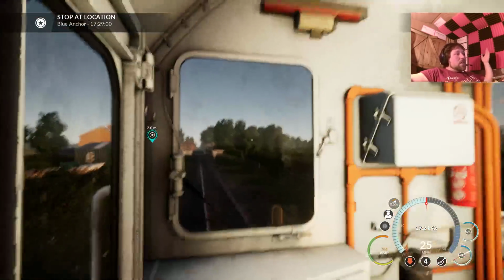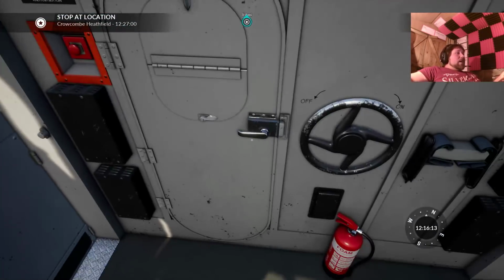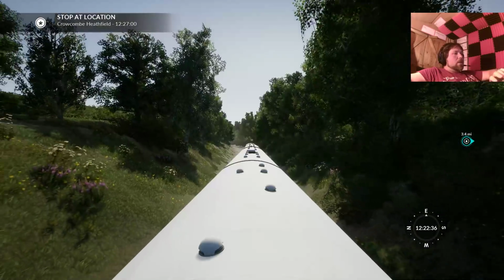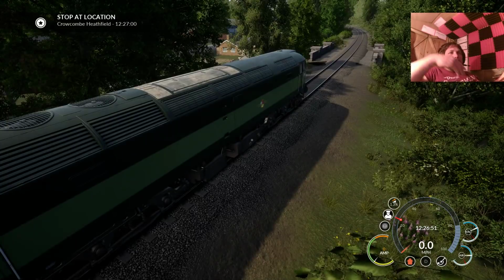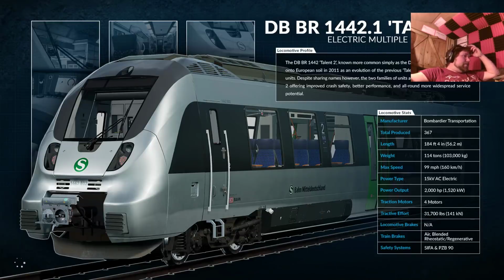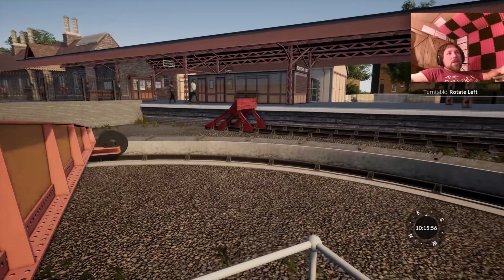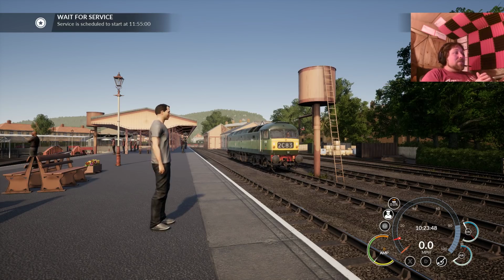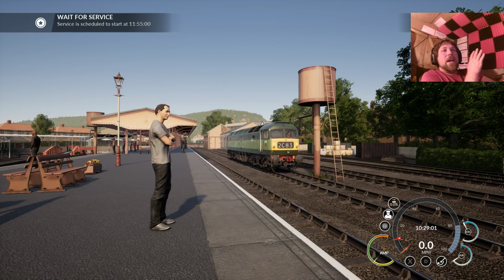Train Sim World: West Somerset Railway REVIEW